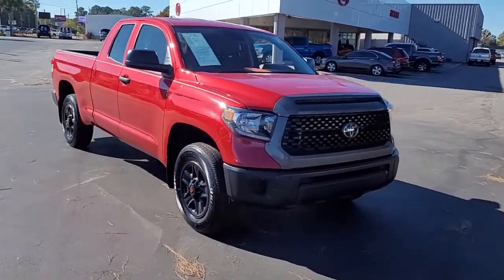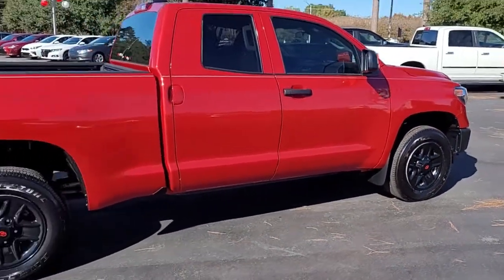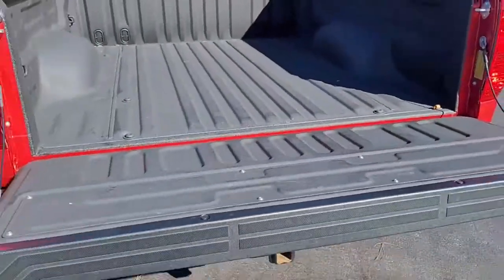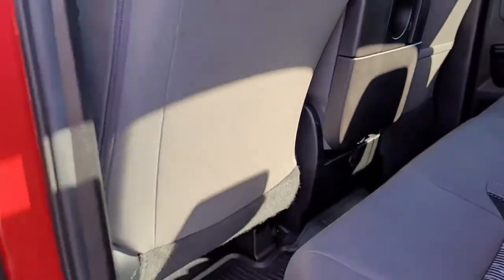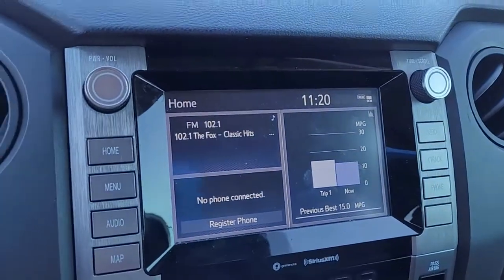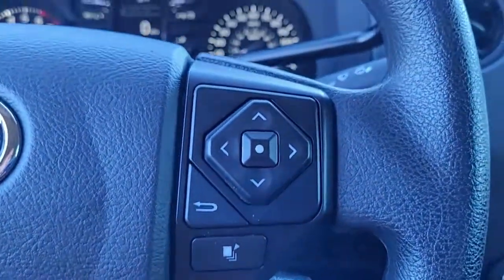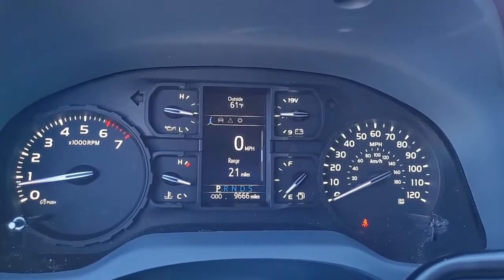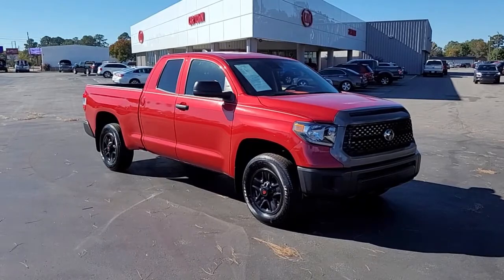P5825 2021 Toyota Tundra